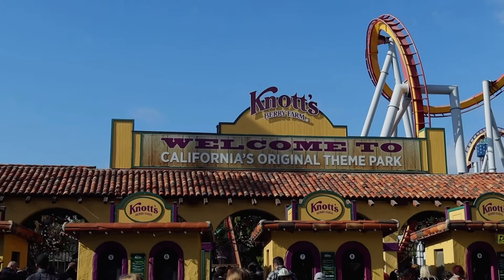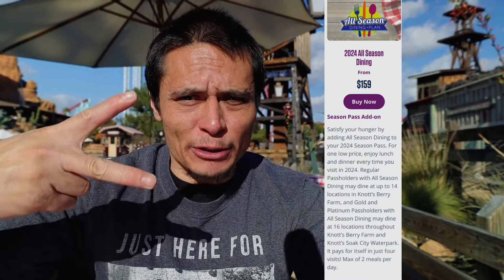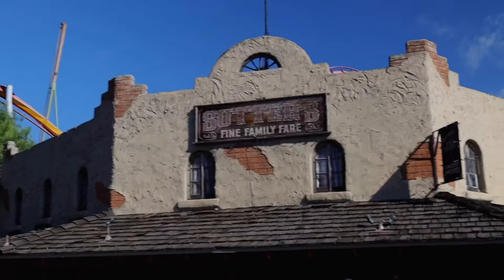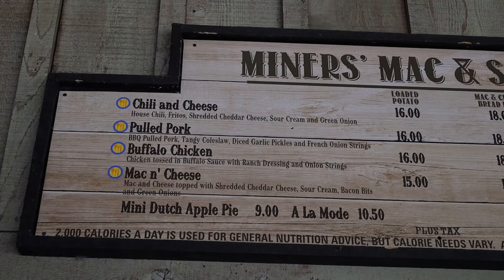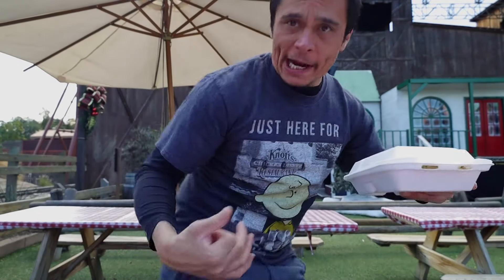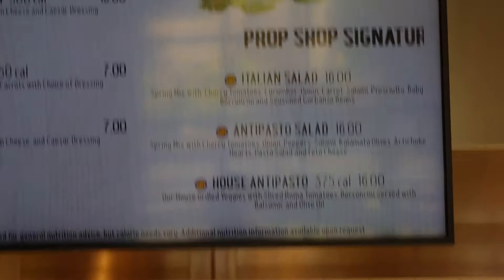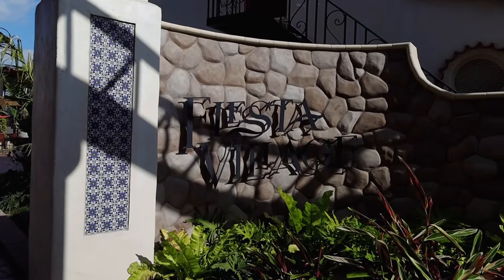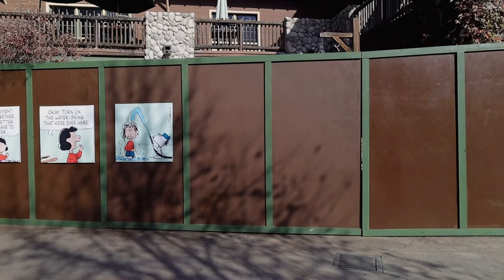What are the Knott’s Berry Farm Dining Plans???|Should you get a Dining Plan for your 2024 visit???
Today we take a in depth look at the Knott’s Berry Farm Dining Plan Options. If you just plan to visit for a day or are a season pass holder Knott’s has a Dining Plan for you. Let’s see if the dining plan will work for you.